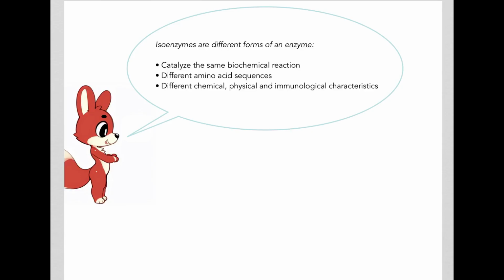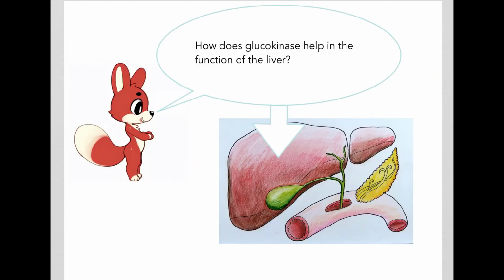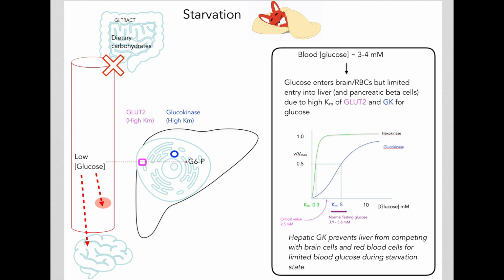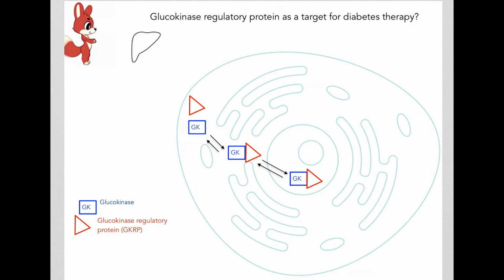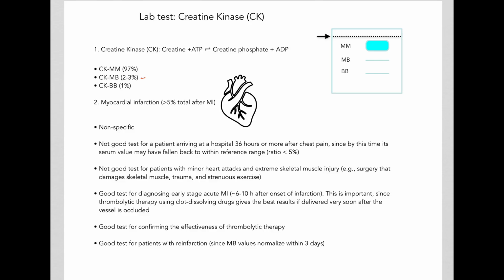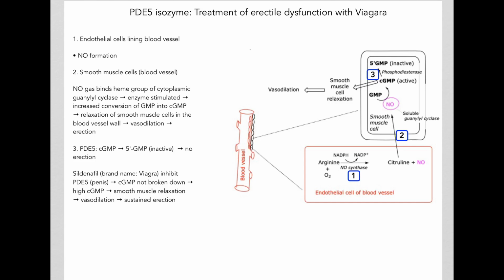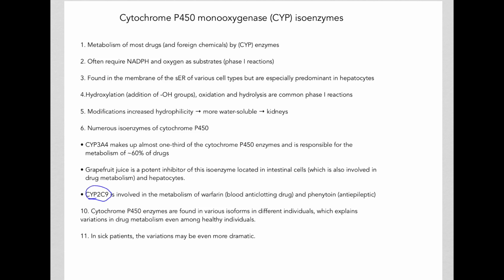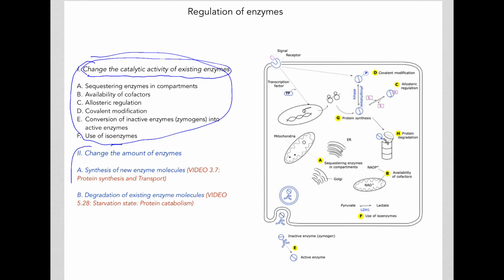6.6 Isozymes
In this video, we explain what are isozymes and how they help the body regulate metabolism. Lactate dehydrogenase and hexokinase isozymes are used to explain the differences and similarities between isozymes and why different isozymes work better in different tissue environments, and why a certain isozyme may be more suited for the organ's function (example , why glucokinase is better for liver function than other HK isozymes). Clinical applications of isozymes is discussed next using examples of LDH and creatine kinase (CK) for myocardial infarction, phosphodiesterase for treatment of erectile dysfunction by the drug Viagra, cytochrome P450 isozymes for drug metabolism, and importance of isozymes in genetic diseases such as aldolase A deficiency (type 12 glycogen storage disease) and muscle PFK deficiency  (type VII glycogen storage disease)